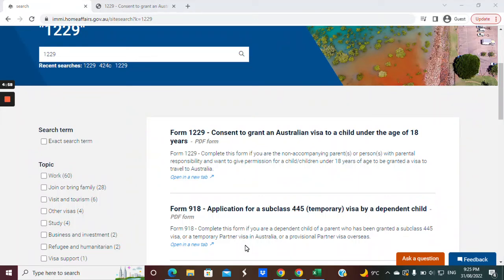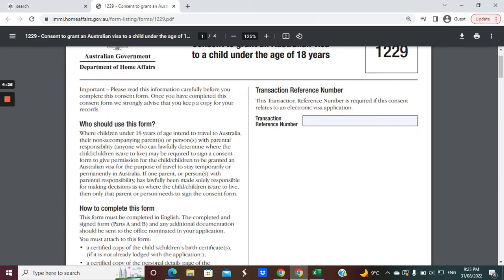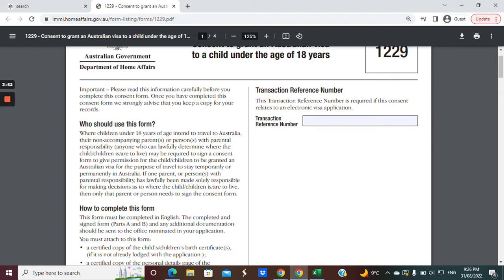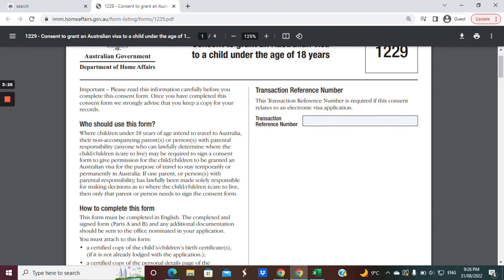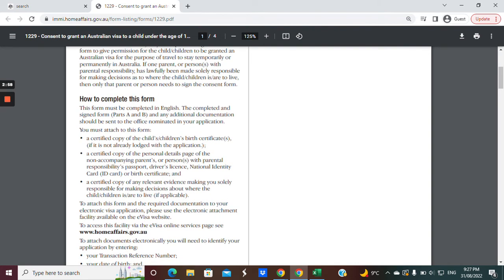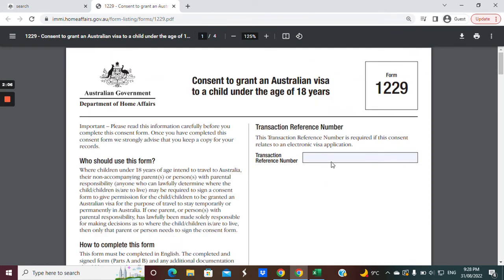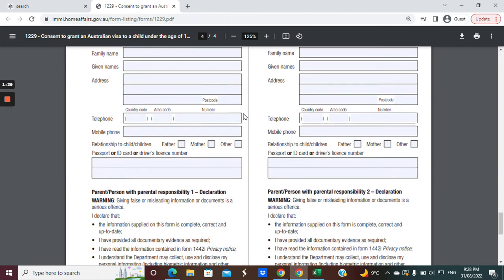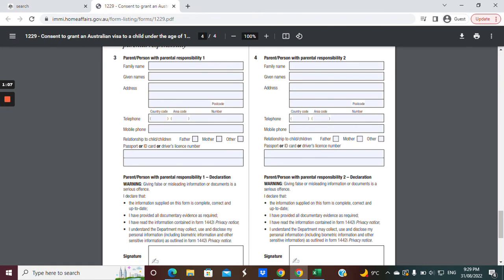How To Complete Form 1229 - Consent To Grant Australian Visa to a Child Under The Age of 18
Form 1229 - Complete this form if you are the non-accompanying parent(s) or person(s) with parental responsibility and want to give permission for a child/children under 18 years of age to be granted a visa to travel to Australia.